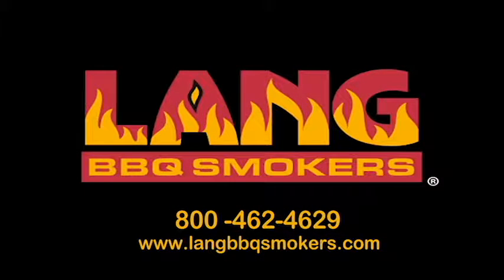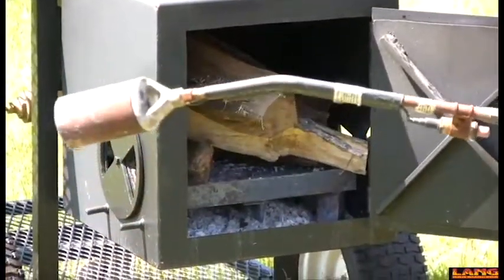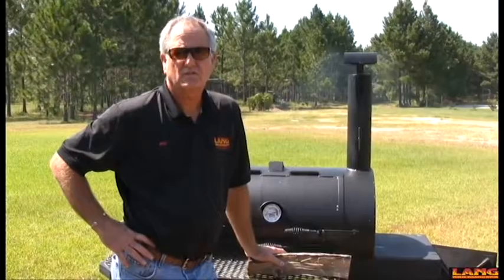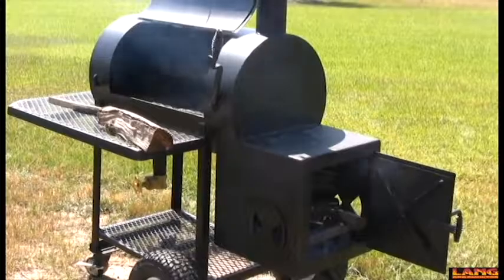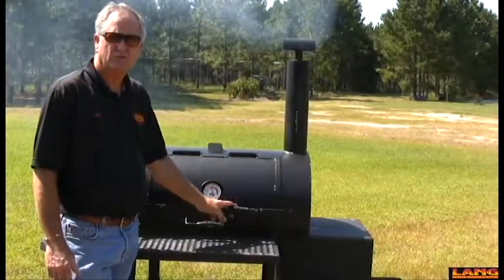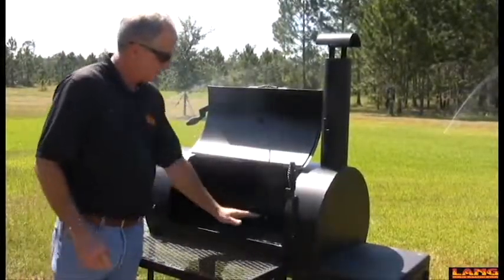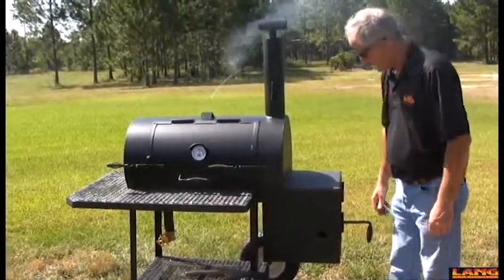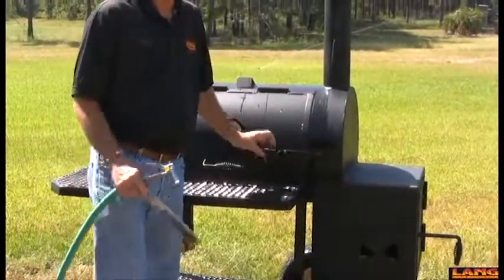? (Library) Start a Fire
Like anything else of value, there is an art to cooking with a “clean fire.” From the size of the wood to stacking it in the fire box and managing the heat, are all lessons that aid in top quality meal results. It starts with the right way to prep the smoker, opening the damper properly and more. The right method offers the right outcome. In this informative video, Ben Lang takes you through the process efficiently and with excellent presentation skills.

The team at Lang helps you start a fire to get your smoker hot and ready to cook cleanly, revealing tips and signs to show that the burner is ready. Here is your first step to being able to cook on your new Lang stick burner.